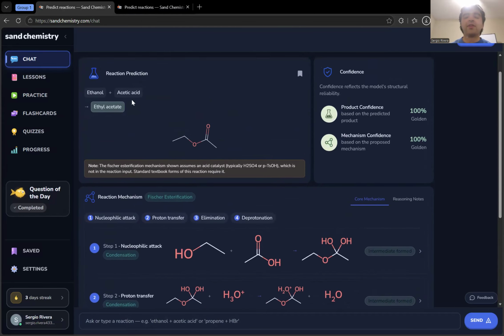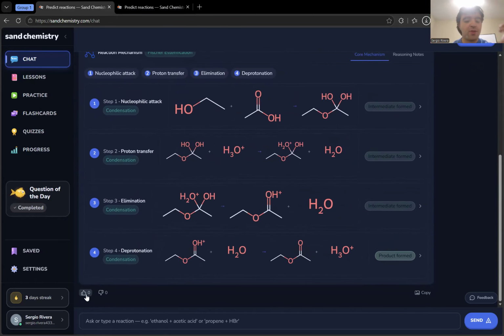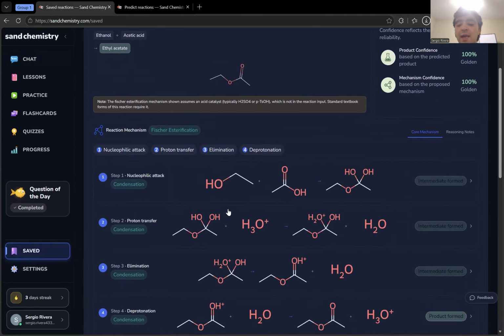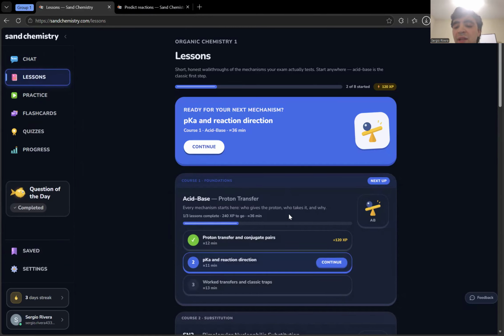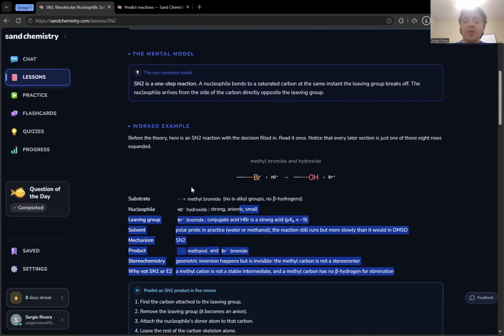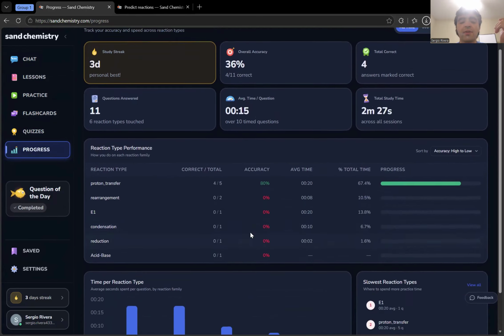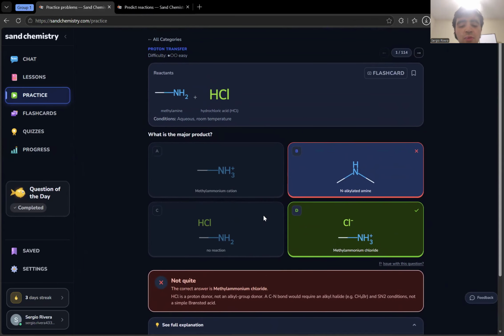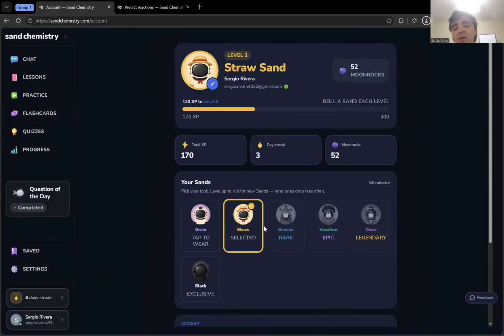Sand Chemistry Technical Demo 1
Sand Chemistry is an organic chemistry app that predicts reactions and shows you the full mechanism, one arrow at a time.

This is a technical demo. I built Sand Chemistry to make Organic Chemistry 1 easier to actually understand. You give it a set of reactants and reagents, it predicts the product, and then it walks through the reaction as a step-by-step mechanism with curly (electron-pushing) arrows drawn directly on the molecular structures.

What you'll see in this demo:
- Type in reactants and reagents, get the predicted product
- Step-by-step mechanisms with electron-pushing arrows
- Real molecule rendering, not stock images
- Lessons, practice sets, quizzes, and flashcards
- Daily question, XP, and streaks
- A chat where you can describe a reaction in plain language and get the predicted product
- Sand, the mascot

Under the hood:
- Reaction prediction: IBM RXN for Chemistry
- Structure and mechanism rendering: RDKit
- Frontend: React and TypeScript
- Backend: Python, deployed on Railway and Vercel